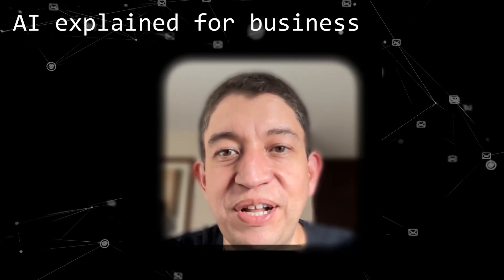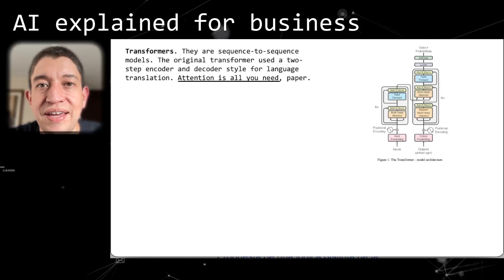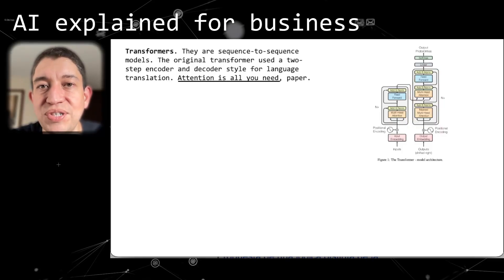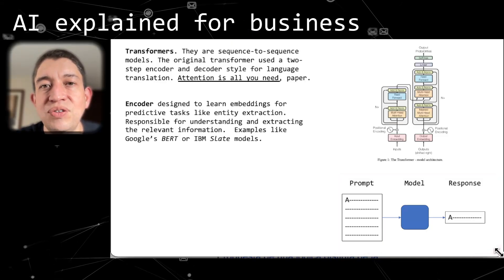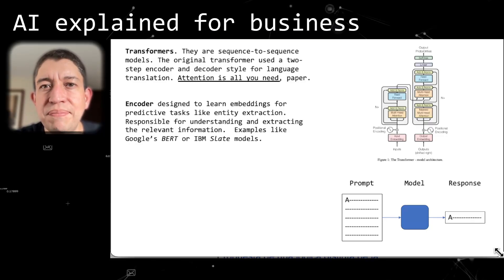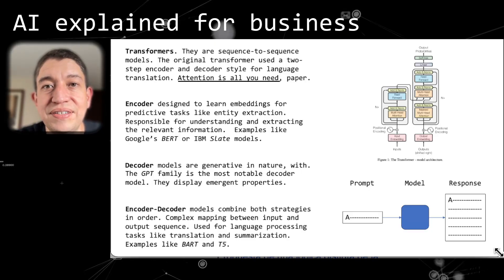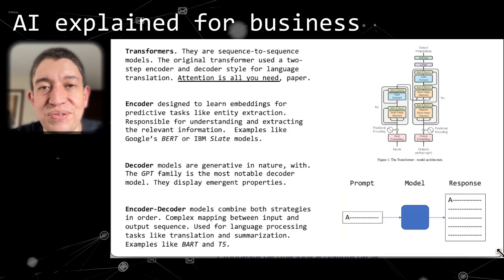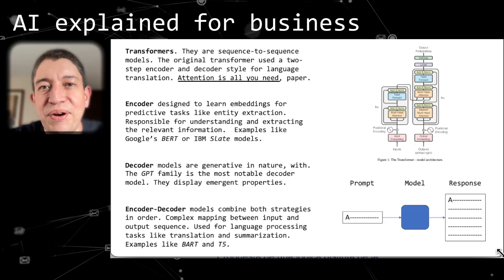Generative AI: Understanding Encoding, Decoding, or Encoding/Decoding style models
Each 5-minute video will try to cover the fundamentals of

In the second video of this series: We'll unpack and try to understand what are encoding, decoding, or encoding/decoding style models in GenAI

Have a question? Add them to the comments and we'll go through them all.